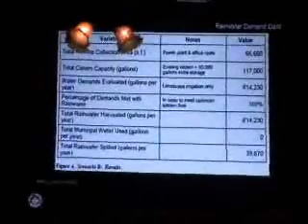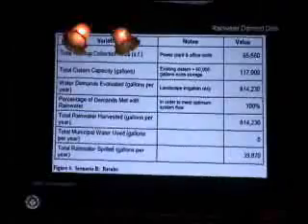City Forum: Kent Butler, "Combining Preservation with Sustainable Water Management:The Seaholm Case"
Redesigning the Seaholm Power Plant to harvest rainwater